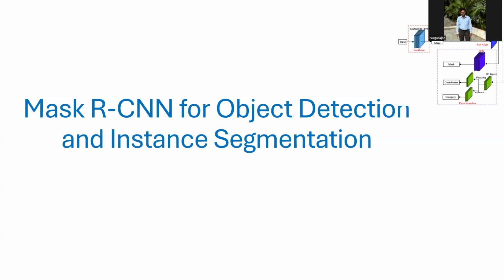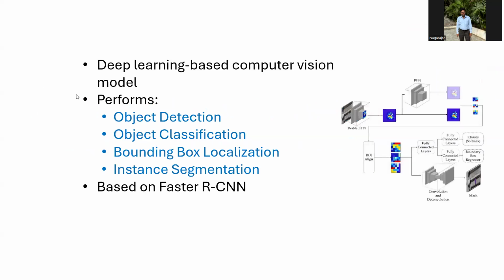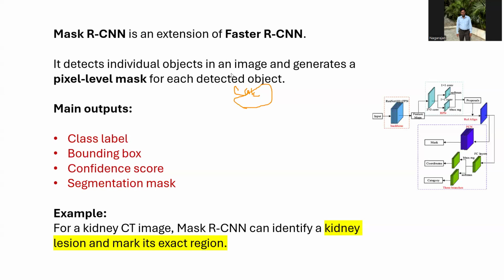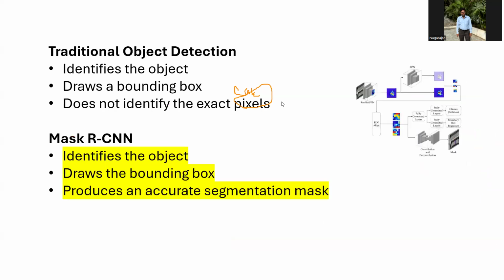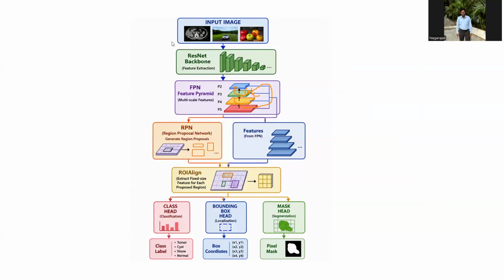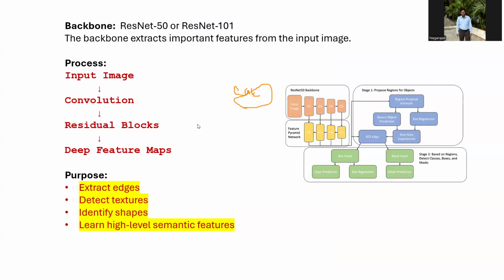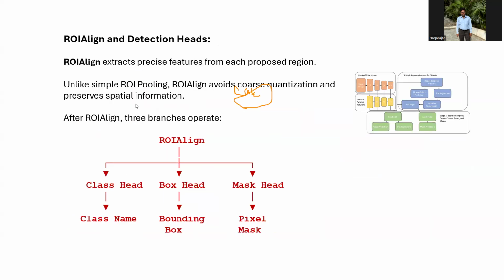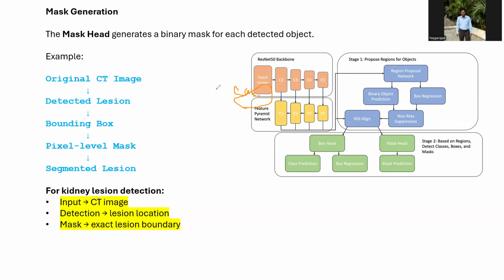Mask R-CNN for Object Detection and Instance Segmentation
Assistant Professor

CINTEL

SRMIST